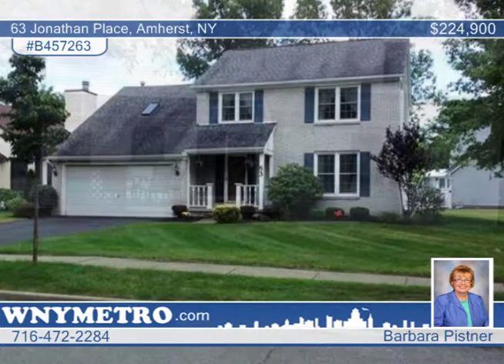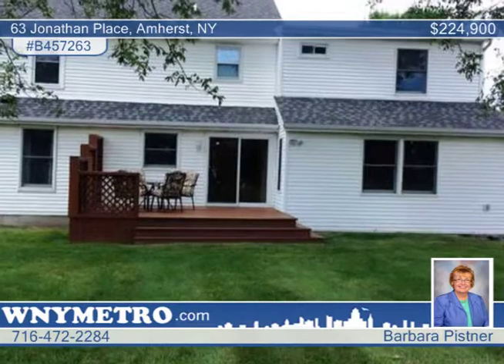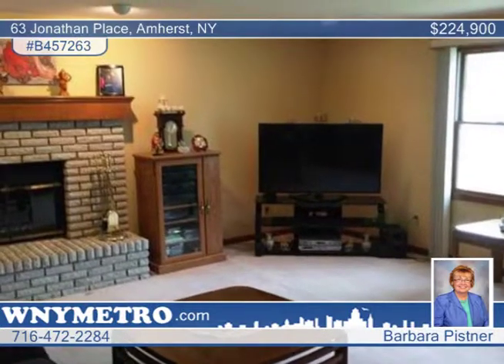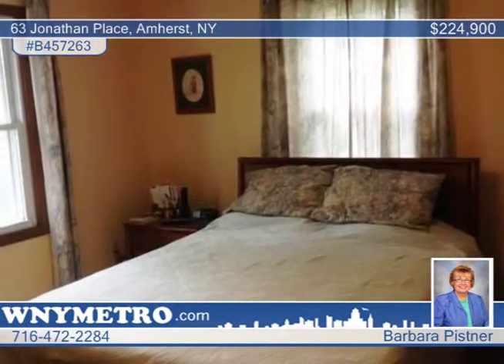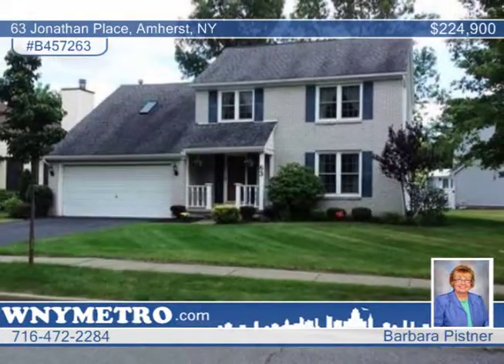63 Jonathan Place Amherst, NY Homes for Sale | wnymetro.com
63 Jonathan Place, Amherst, NY
 Barbara Pistner-Metro Roberts |

Lovely 4 bedroom in quiet, convenient neighborhood. Close to 290, 990, Blvd Mall, UB. 2 full upstairs baths. Updates include:  most windows, front and door are Pella; newer front gutters and window wells; glass block bsmt windows. Two additions to house - increased size of kitchen, dining and family room, added 4th bedroom and full bath. Full basement under original house. Bsmt rec room 21x17. Willow Ridge Park behind house.